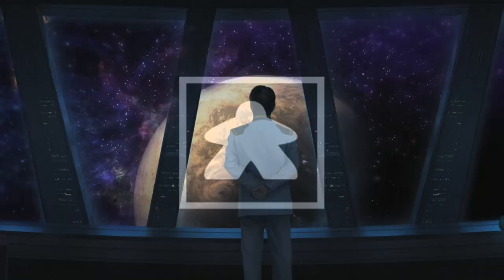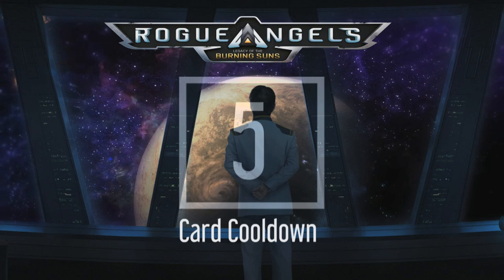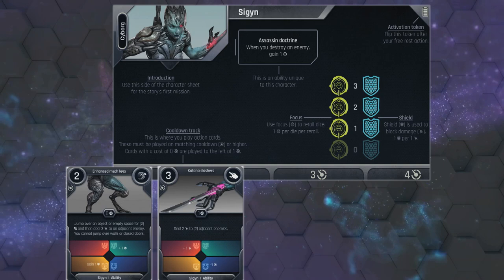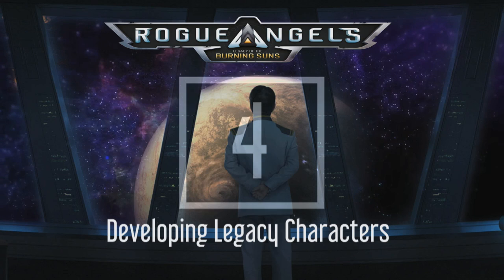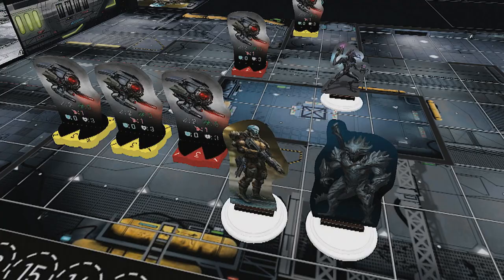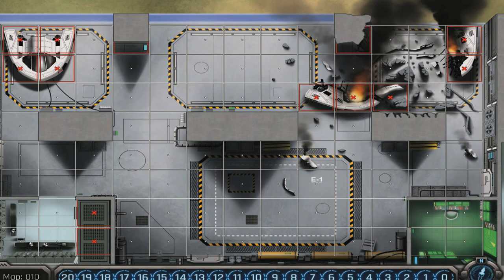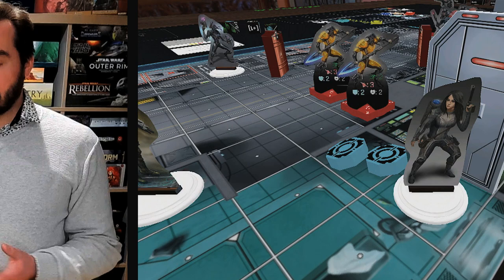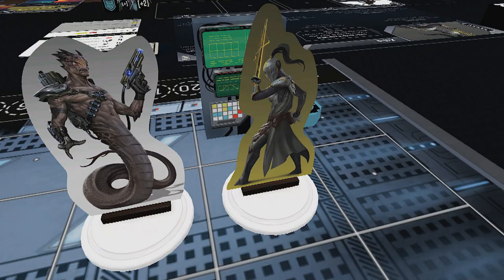Rogue Angels - Board Game Review - 5 Reasons to be excited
Libby and Julian have been provided a prototype of an Exciting upcoming Kickstarter called Rogue Angels

In a universe full of new Board Games we give you 5 reasons why you should be very excited about this one - a Dungeon Crawler inspired by the Mass Effect Video Game Series.

Bookmarks

01:37 Card Cooldown Track
05:05 Developing Legacy Characters
07:48 An Evolving Universe
12:42 Accessibility
17:52 Exciting Enemies

Designed by Emil Larsen.
Rogue Angels is a co-op sci-fi legacy game driven by a strong narrative with multiple paths, tactical combat with fluent turns and action management with asymmetric abilities.
Set in the Burning Suns universe, you get the opportunity to become a hero and help save the galaxy through significant choices for your characters and their legacies.
Players: 1-4
Age: 16+
Play time: 90-120 min/mission

Mechanics
AI driven enemies, Asymmetric characters, Campaign and storytelling, Card and dice combat, Character personalities and traits, Cooldown for cards and abilities, Individual difficulty setting, Legacy elements and choices, Variable player powers, Unique damage and recover system, Upgradable cards.

Background GFX
Nebula Space HD 4k espace
4uTV

You're free to use this song in your YouTube videos by creating an account with Uppbeat and downloading the track!